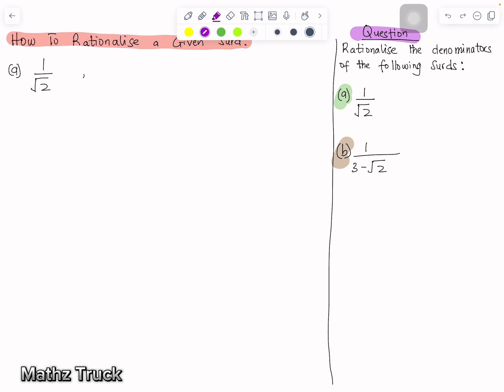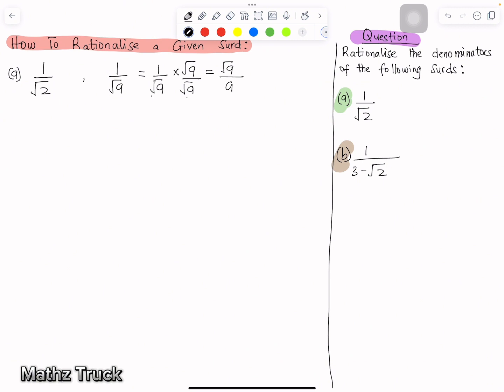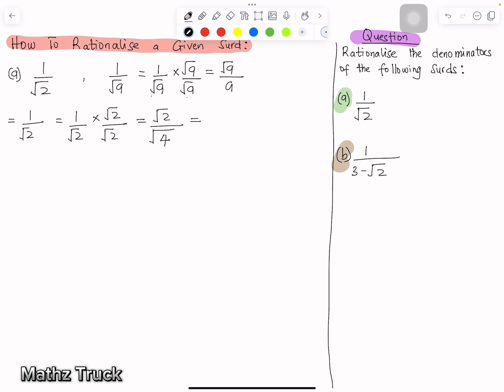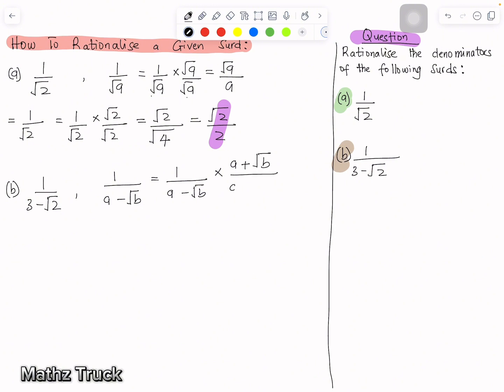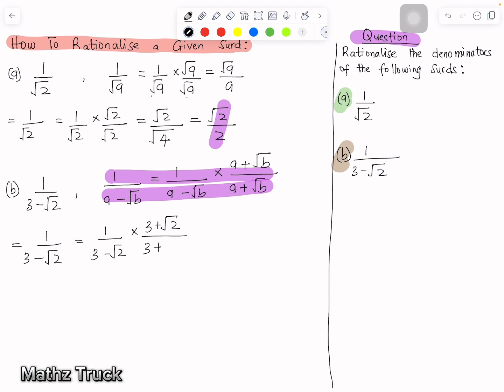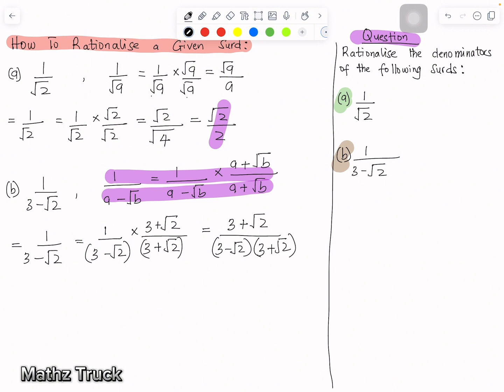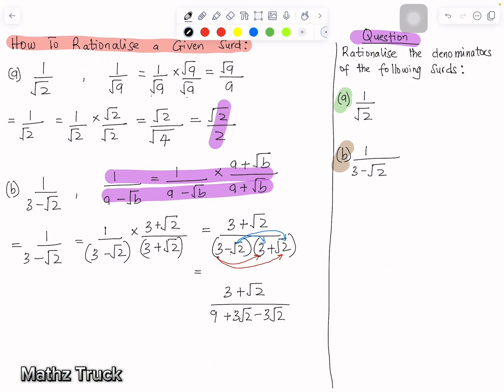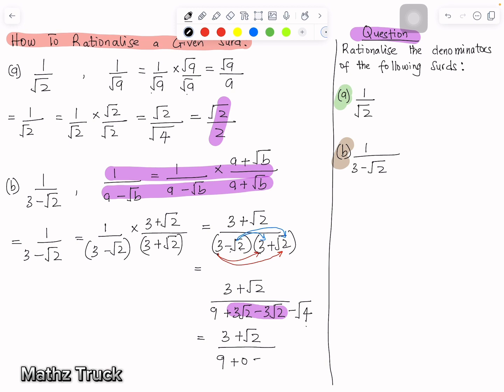Simple Steps To Rationalize Any Surds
@ Mathz Truck helps students and anyone to understand the Principles In Mathematics